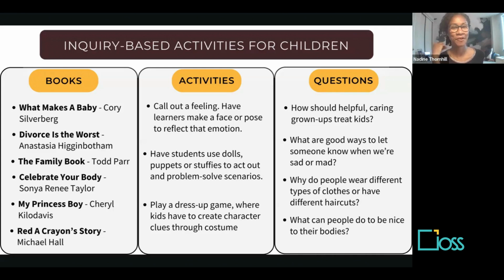Effective Communication with Children about Sex | Trailer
Title: Effective Communication with Children about Sex
Speaker: Nadine Thornhill, Sexuality Educator

Content and aim:
We sometimes assume that sexuality education for children and teens should be coolly clinical and tightly controlled. For the past 20 years, Dr. Nadine Thornhill has had the privilege of working with thousands of young people as they learn about bodies, relationships, consent, communication, emotions, identity, sexual health, pleasure, and more. In this lecture, Dr. Thornhill will review key aims of Comprehensive Sexual Education for youth. She will outline the key frameworks of Inquiry-Based Learning, explain how sexuality professionals can use a youth-led approach to create dynamic, engaging learning experiences for children, tweens, and teens, and conclude with general tips to help set educators up for success. Practitioners can use this lecture to approach sex education in ways that encourage young learners’ curiosity about sexuality, affirm their wisdom and insight, and help them build solid foundations for happy, healthy sexual futures.

Learning objectives:
-Review core principles of Comprehensive Sexuality Education
-Learn the key frameworks of Inquiry-Based Learning
-Learn how using Inquiry-Based Learning techniques to deliver comprehensive sexuality education can engage child, tween, and adolescent learners.